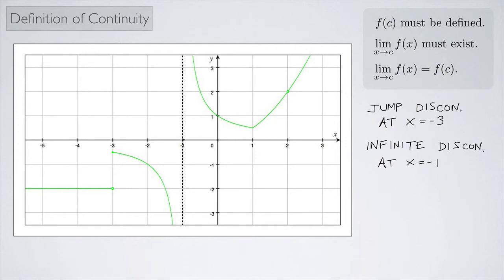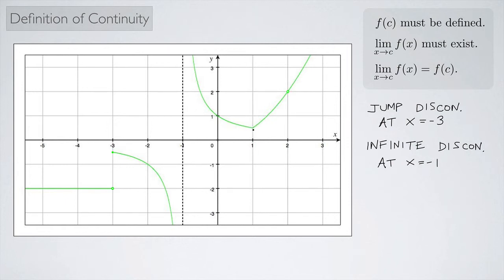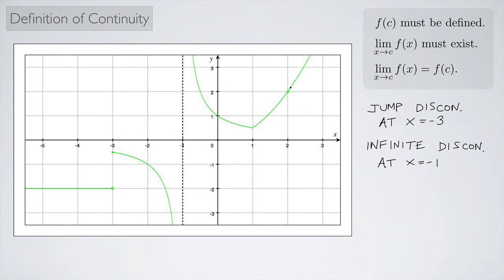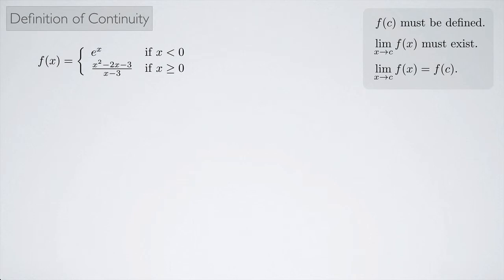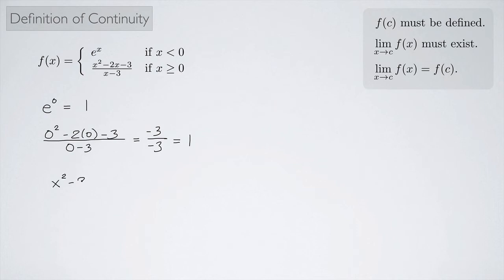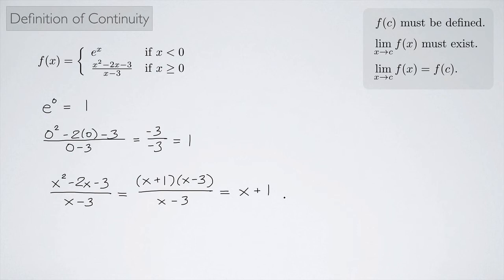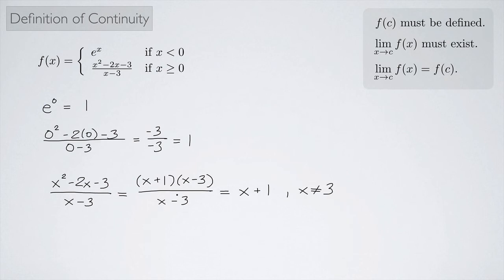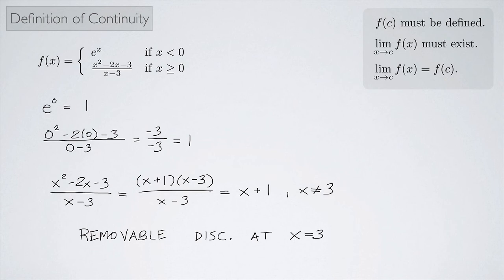(Single-Variable Calculus 1) Definition of Continuity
The definition of a continuous function is provided along with some examples of the different ways in which a function can fail to be continuous.